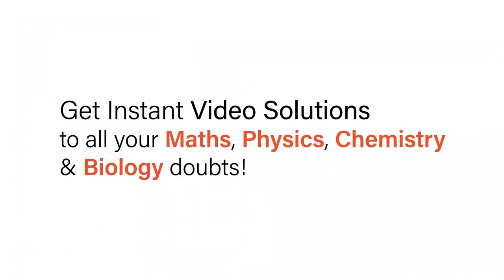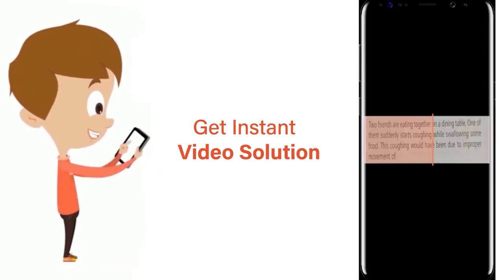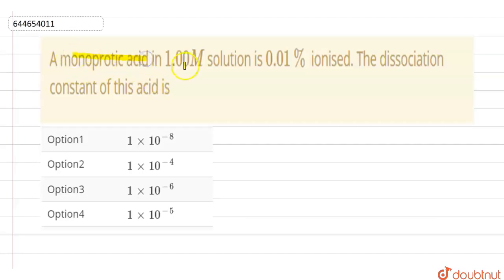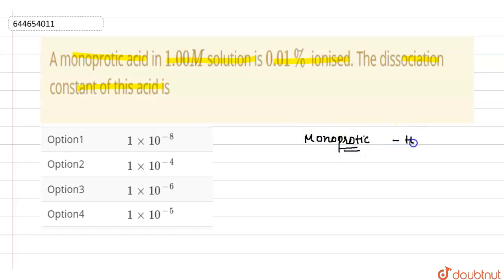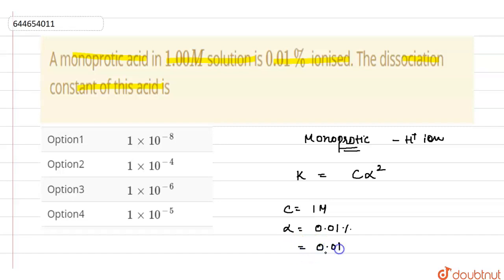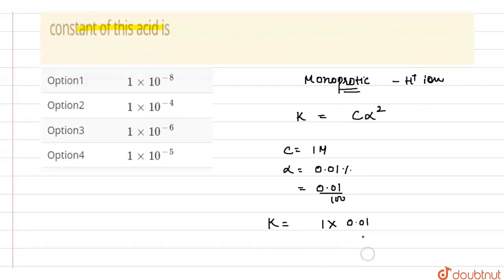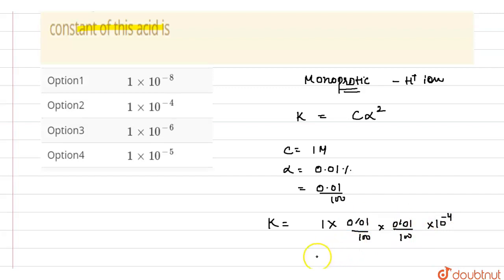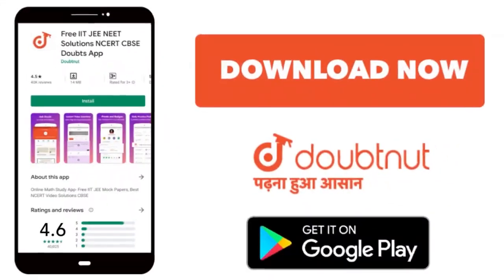A monoprotic acid in 1.00 M solution is 0.01% ionised. The dissociation constant of this acid is...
Class: 12
Subject: CHEMISTRY
Chapter: ICONIC EQUILIBRIUM
Board:IIT JEE

👉 Have Any Query? Ask Us.